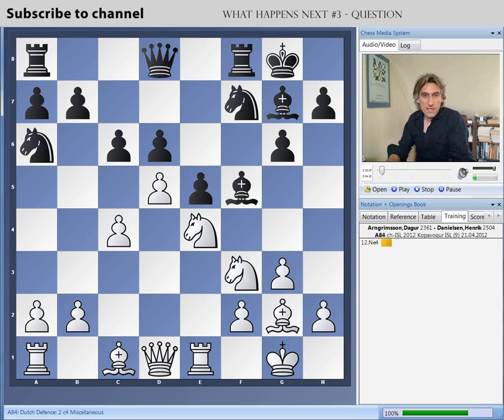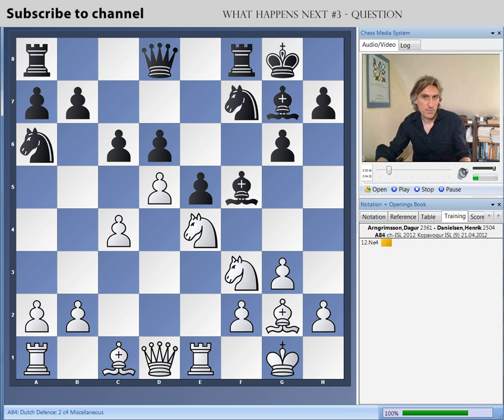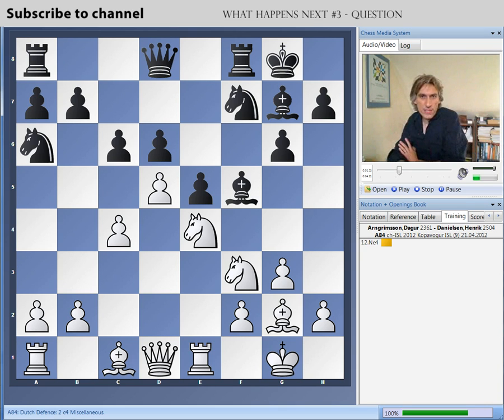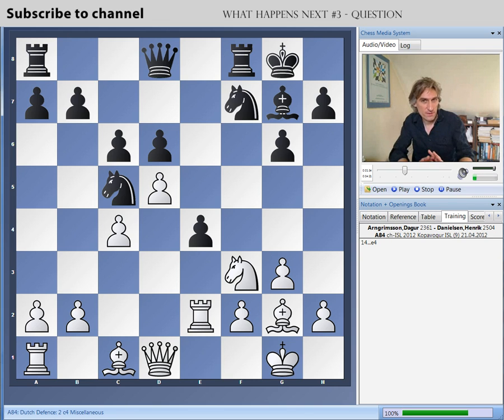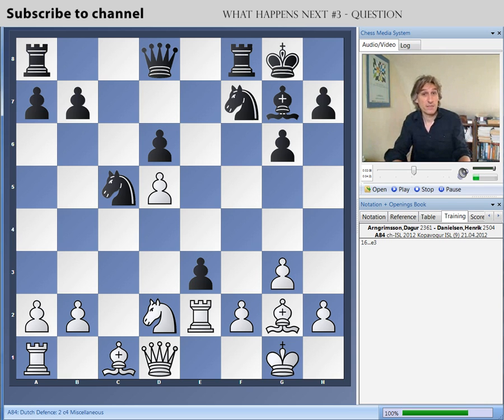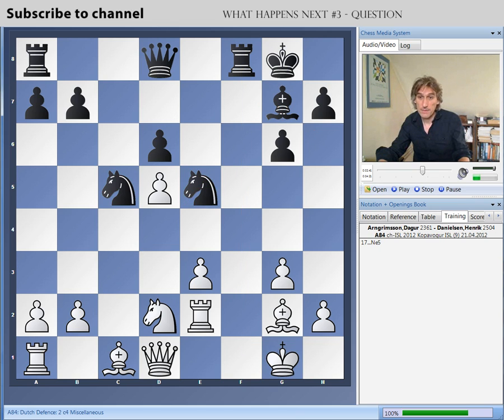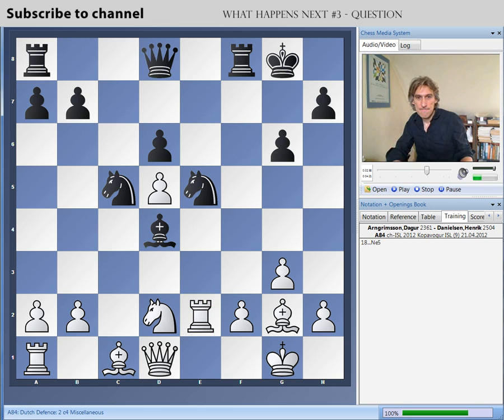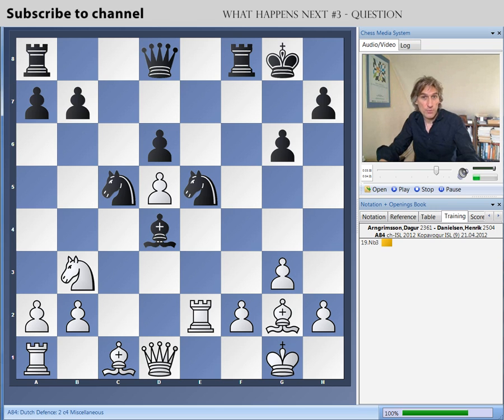What happens next? Question #3